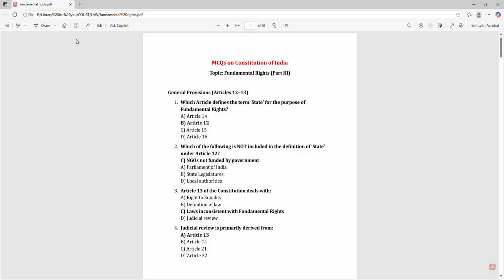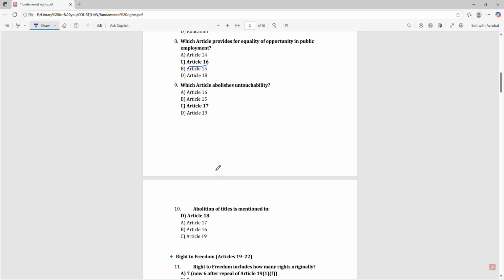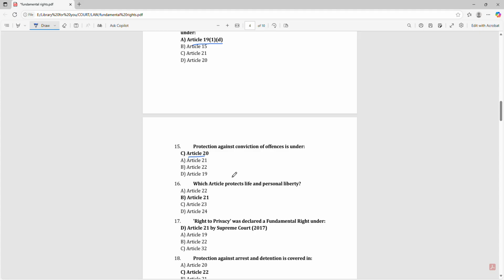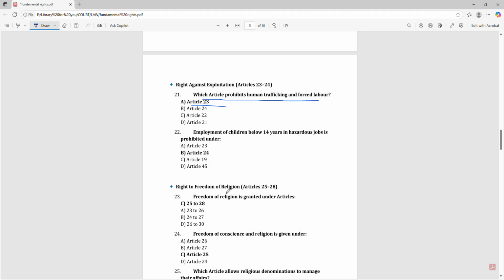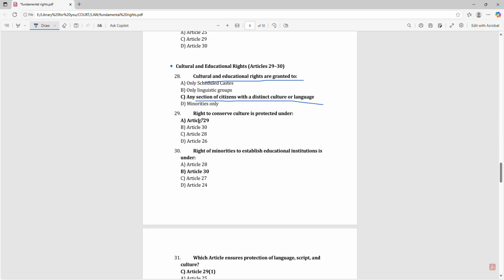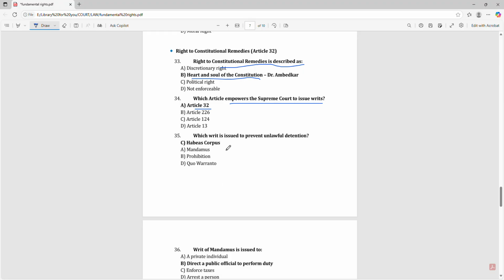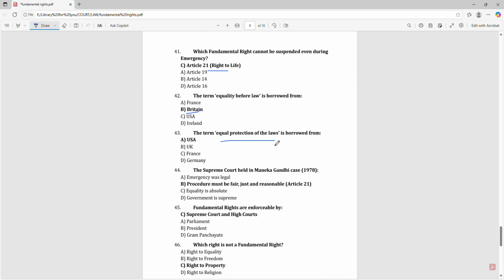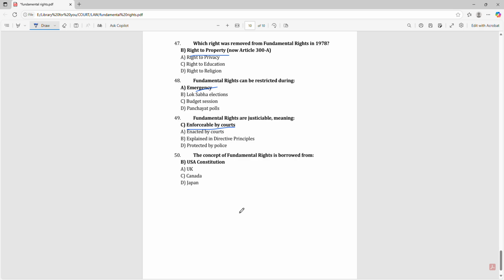MCQs on fundamental rights / Gujarat High Court Librarian Exam / UGC NET 2025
Gujarat High Court Librarian Exam / UGC NET 2025